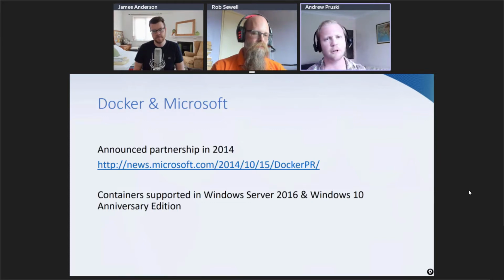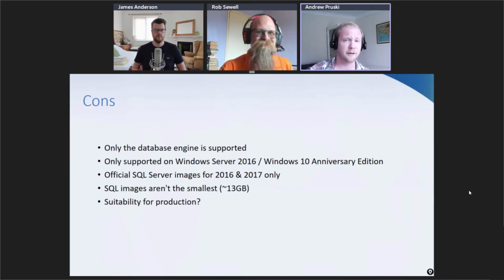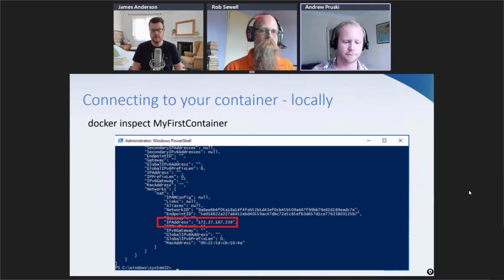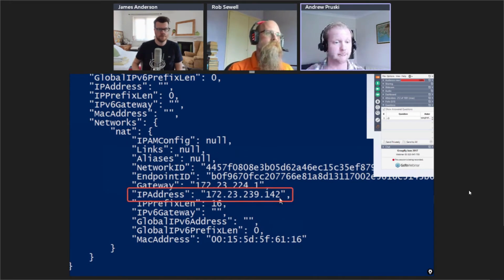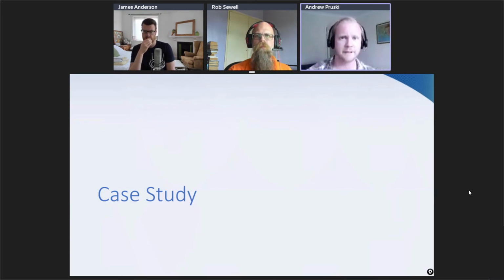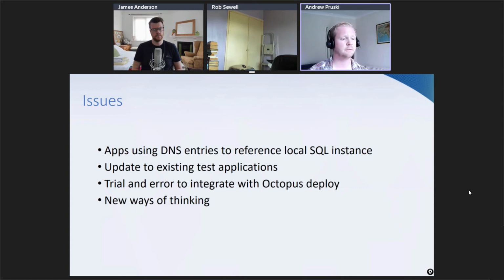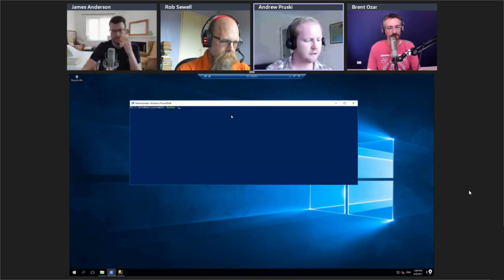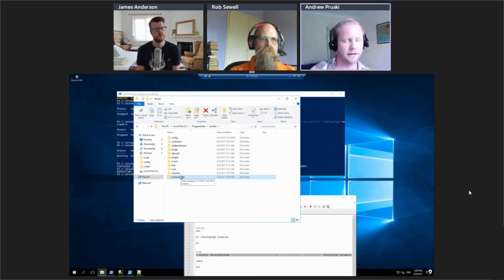SQL Server & Containers with Andrew Pruski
Attendees will be taken through the following:

-Defining what containers are (benefits and limitations)
-Configuring Windows Server 2016 to run containers
-Installing the docker engine
-Pulling/Pushing SQL images from/to the docker repository
-Running SQL Server containers
-Committing new SQL Server images
-Exploring 3rd party options to run containers on previous versions of -Windows Server (real world example)